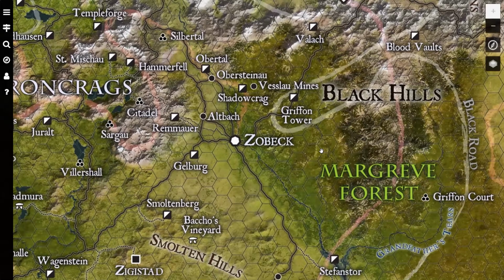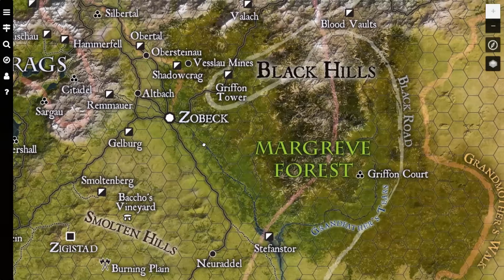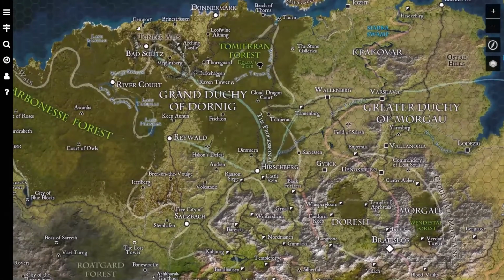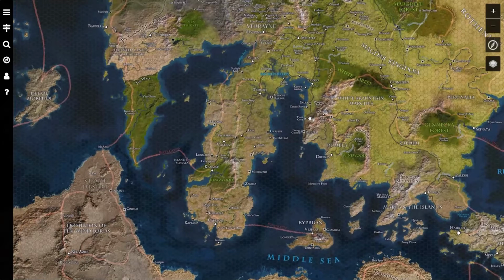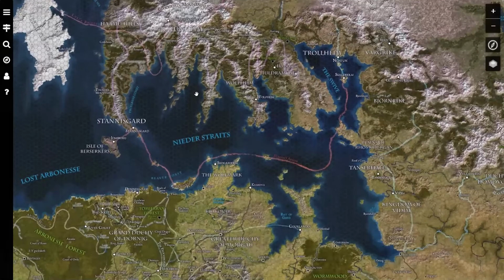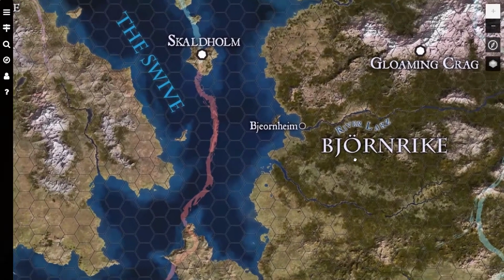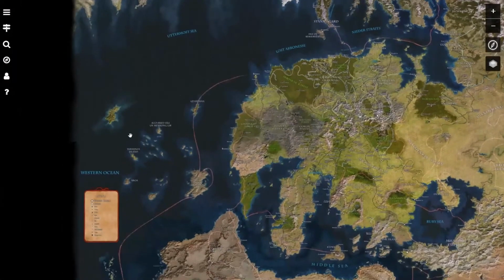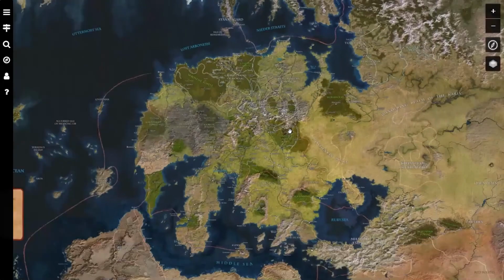Lore Dump 01: Midgard 5e General Geography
This is a VERY general view of the vast world of Kobol Press´s Dungeons and  Dragons 5e Midgard campaign setting.

Please visit the Kobold Press website to get the books mentioned on this video.